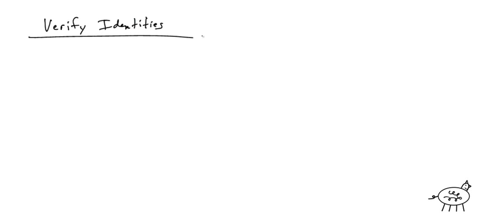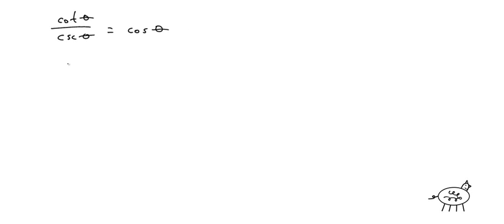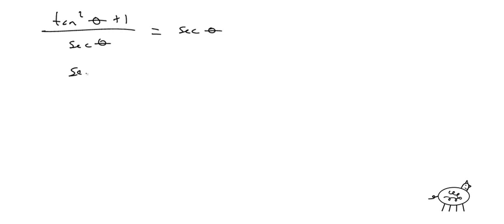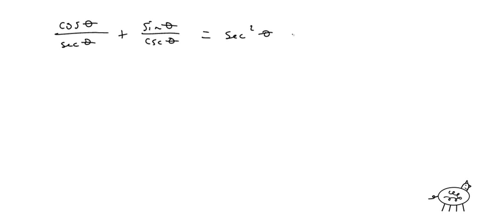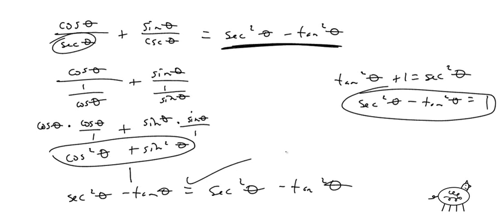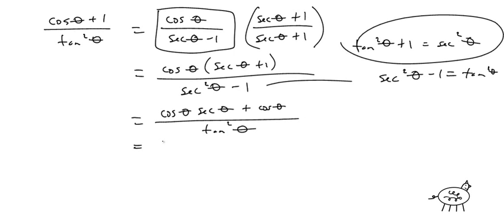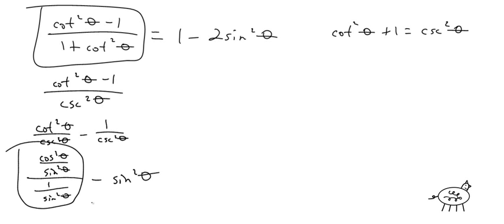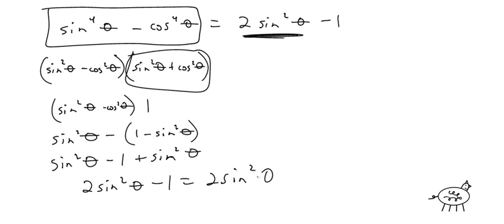M408 Trig Ch 5 Day 3 4 5